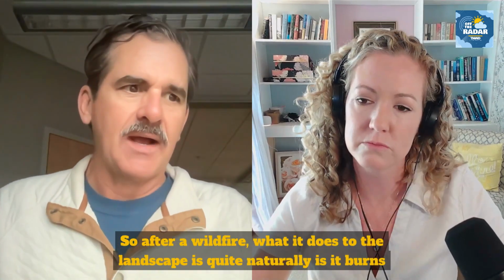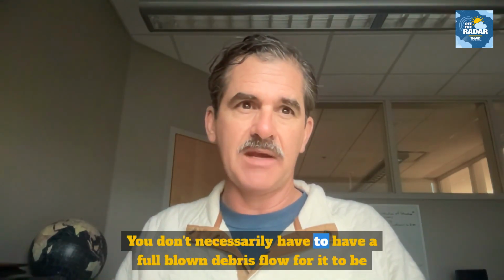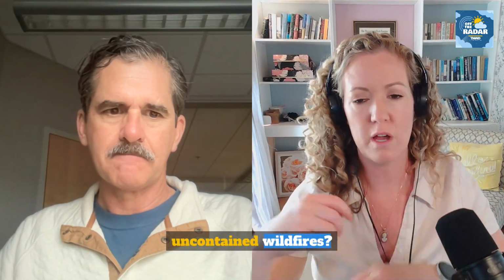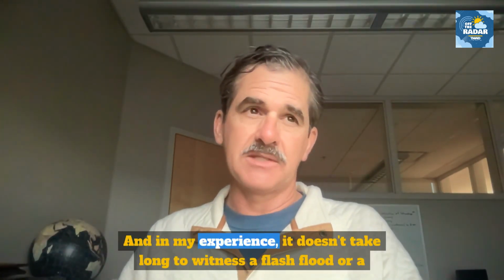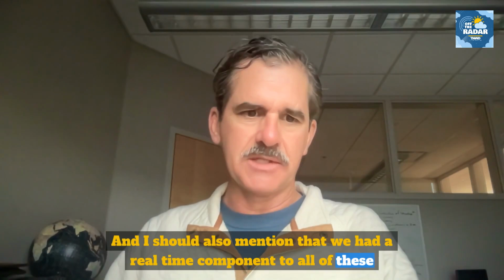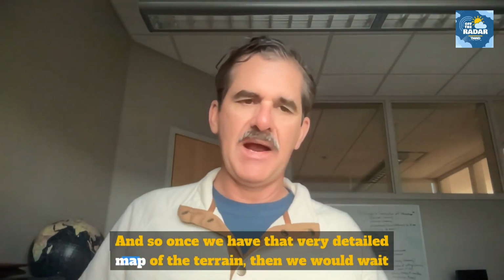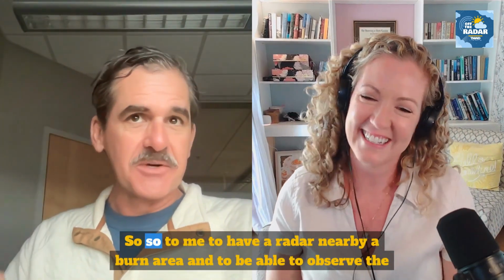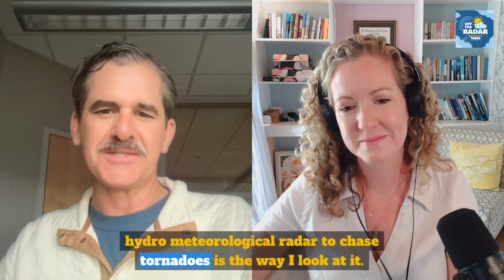OTR Ep 106 - Deadly Debris Flows: The Flood After the Fire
When rain falls on wildfire-scorched land, it can trigger catastrophic debris flows and flash floods—turning potential relief into deadly disaster—which is why NOAA scientists are now repurposing tornado-tracking technology to better predict and prevent these overlooked post-wildfire hazards.
Guest: Dr. J.J. Gourley - NOAA's National Severe Storms Laboratory